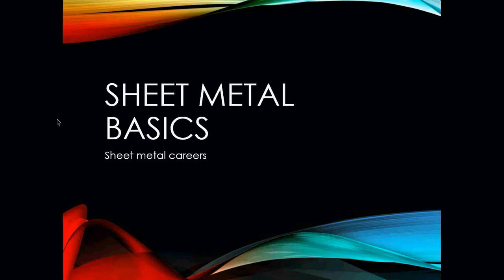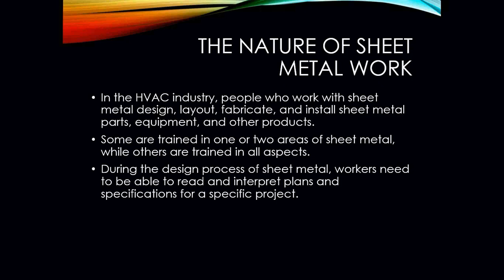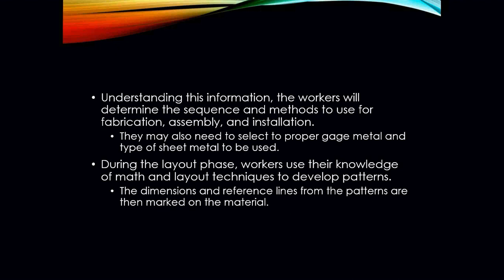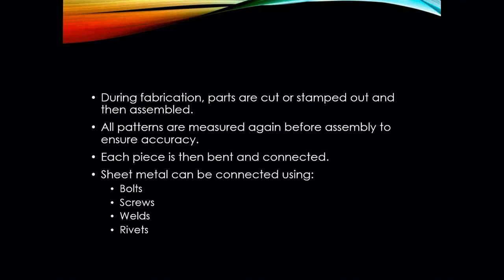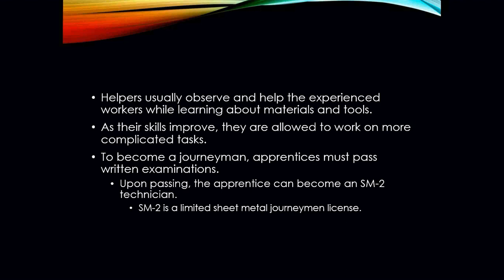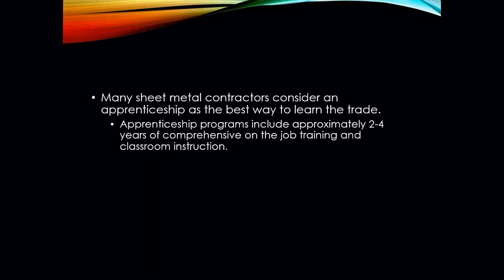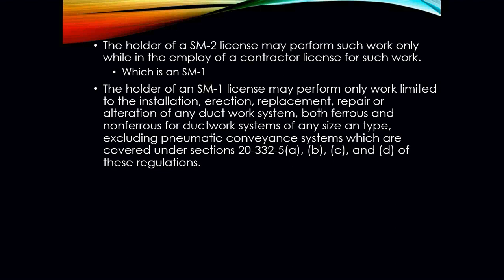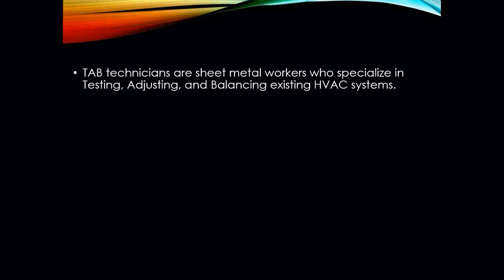Sheet Metal Careers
In this lesson, we discuss the different areas of sheet metal careers that can be entered into. We discuss some of the criteria needed too become a licensed sheet metal worker as well.